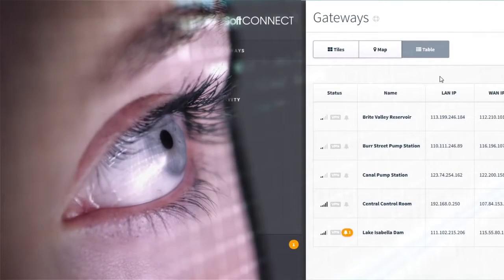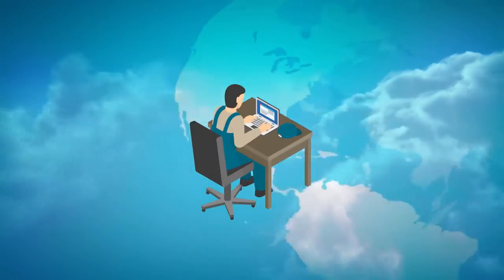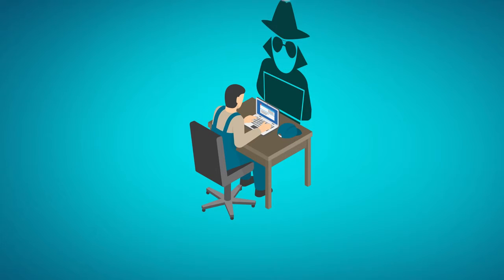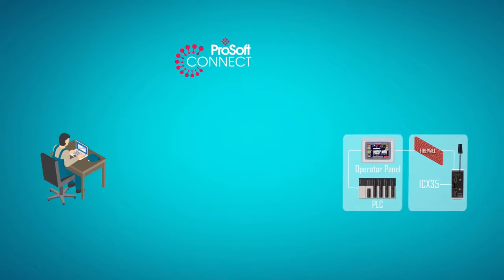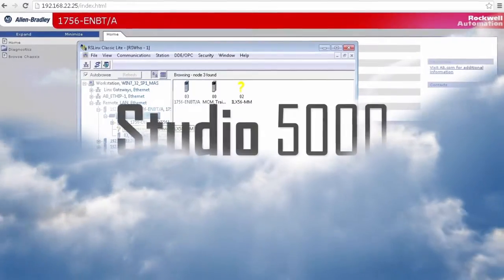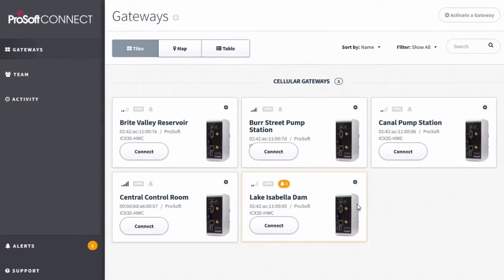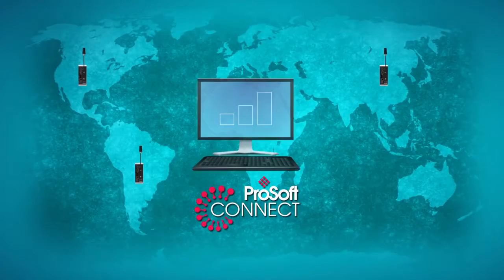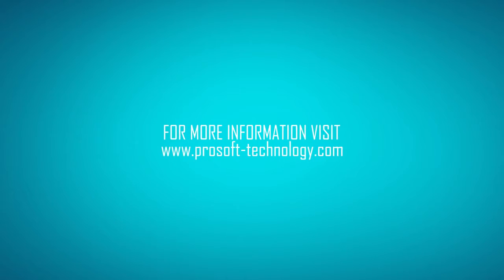ProSoft Connect Making the Most of the IIoT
Talk to HESCO about ProSoft Connect, a cloud-native platform for the Industrial Internet of Things. This new service allows you to monitor ProSoft Technology devices from anywhere in the world.